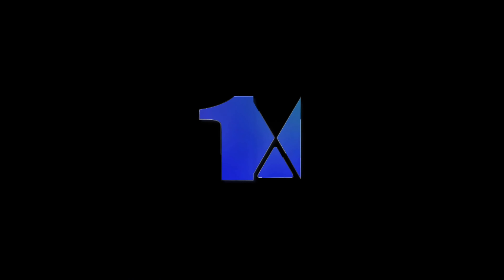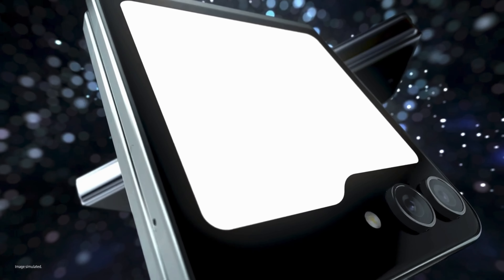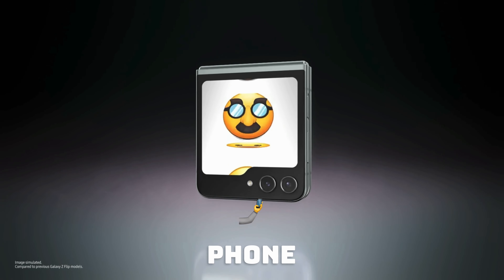Watch This Before You BUY The New Foldables From Samsung!!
In this video, we'll take a look at the new Samsung Galaxy Z Fold 5 and Flip 5. We'll discuss what's new about these phones, including their specs, features, and pricing.